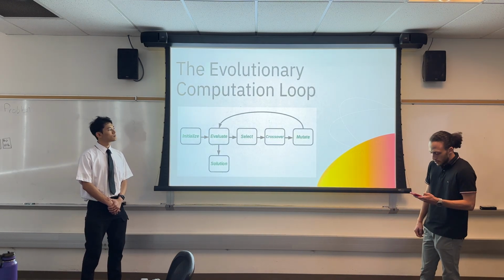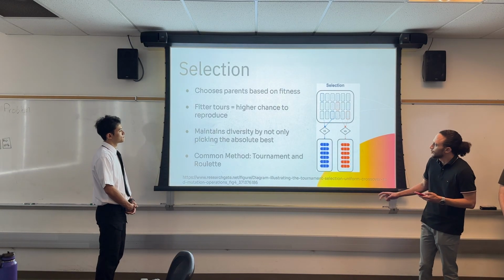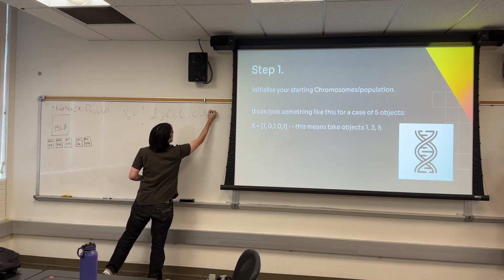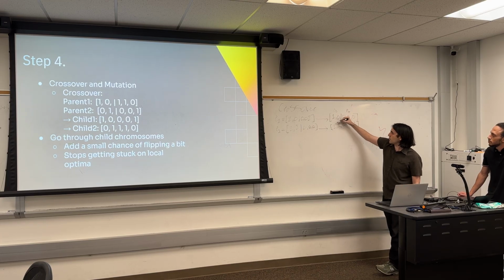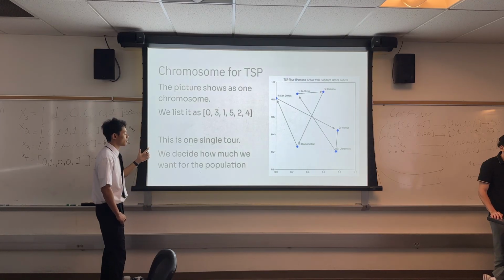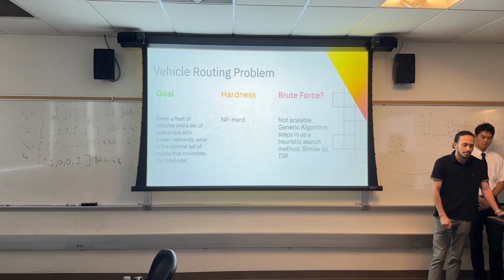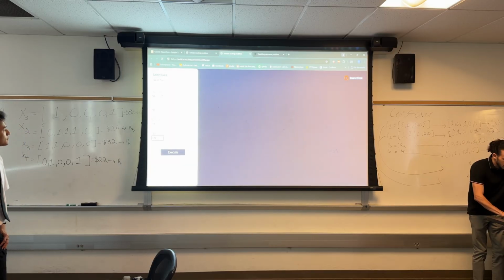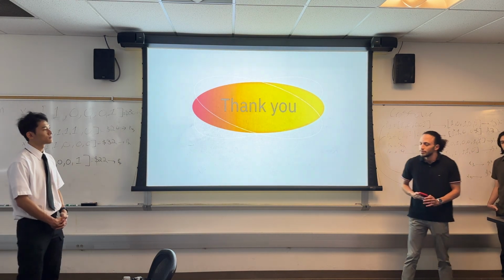Masters of CS presenting Genetic Algorithm.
This is a presentation on the topic of genetic algorithm at cal poly Pomona for masters of computer science degree.